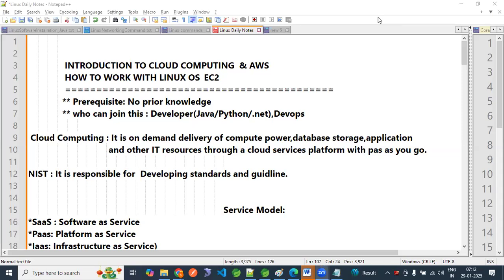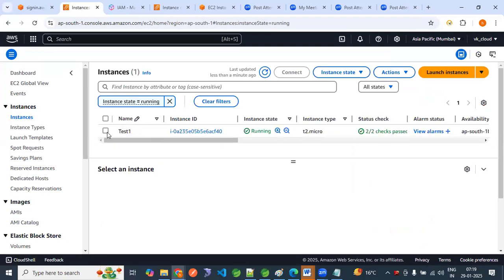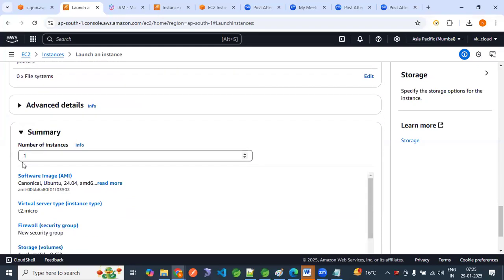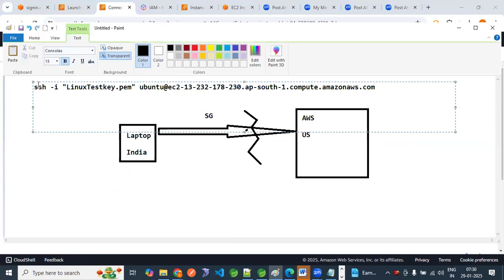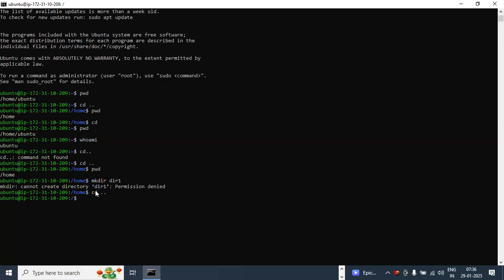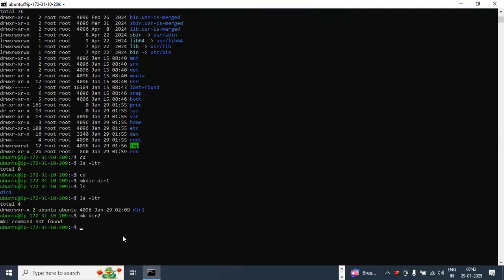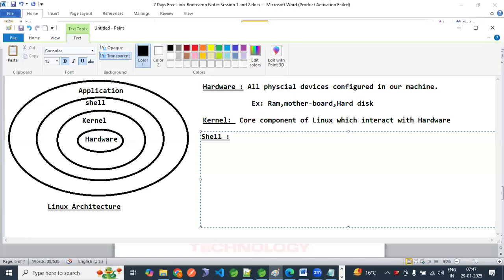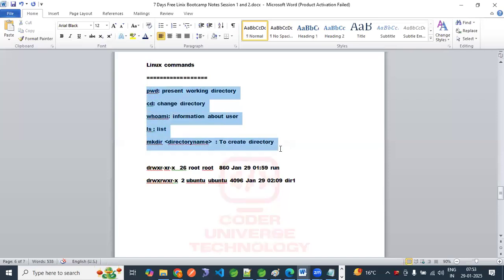Session 5 LinuxCommandUsingAwsEc2VMPart1